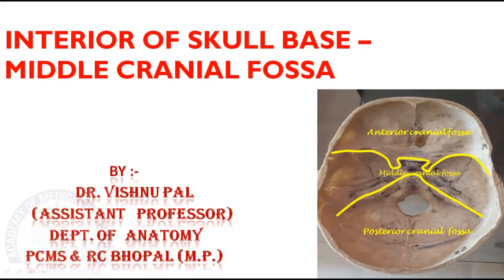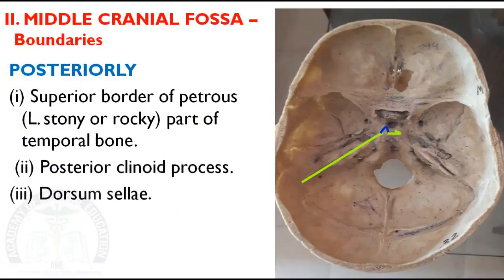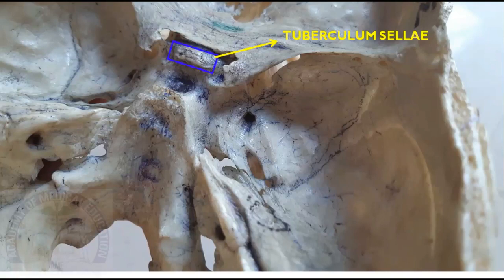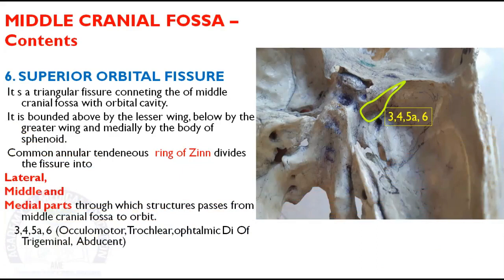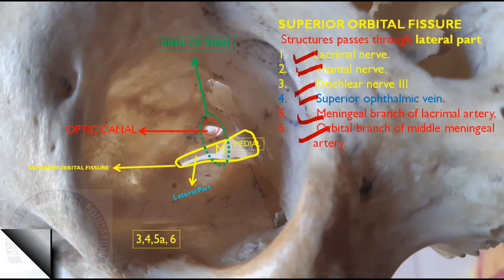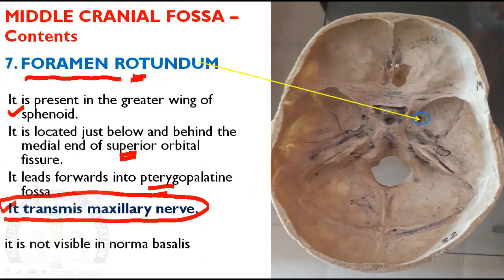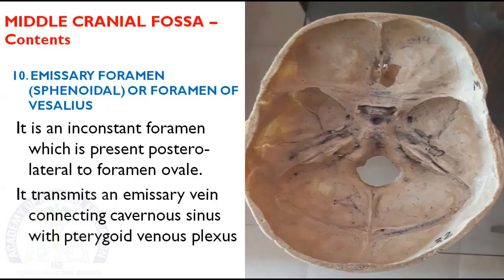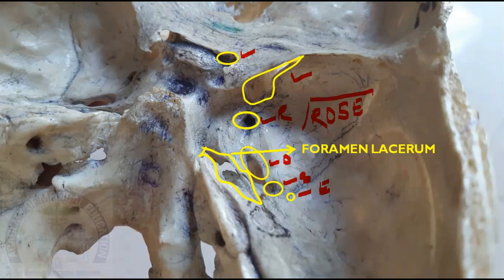INTERIOR OF SKULL | MIDDLE CRANIAL FOSSA | BY DR. VISHNU PAL | Academy of Medical Education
Internal surface of the base of the skull is naturally demarcated into three fossae known as the
Middle cranial fossa and
 Posterior cranial fossa.
SULCUS CHIASMATIS
It is transversely running groove just behind the jugum sphenoidale.
 Sulcus chiasmatis leads laterally into optic canals.

OPTIC CANAL
It connects the middle cranial fossa with the orbit.
 It transmits :
 (i) Optic nerve.
 (ii) Ophthalmic artery

 (iii) Meninges.

TUBERCULUM SELLAE
 1. It forms an elevation just behind the sulcus chiasmatis.
 2. Middle clinoid processes are the lateral prominent ends of tuberculum sellae.

3. It received attachment of anterior margin of diaphragma sellae

SELLA TURCICA
It is a hollow behind the tuberculum sellae
 It is shaped like a Turkish saddle and therefore named as sella turcica.
 Hypophyseal fossa is the deepest part in it. It lodges pituitary gland.
 Sphenoidal air sinus is present below the floor of the hypophyseal fossa.
SUPERIOR ORBITAL FISSURE
 It s a triangular fissure conneting the of middle cranial fossa with orbital cavity.
 It is bounded above by the lesser wing, below by the greater wing and medially by the body of sphenoid.
 Common annular tendeneous  ring of Zinn divides the fissure into
Lateral,
Middle and
Medial parts through which structures passes from middle cranial fossa to orbit.
   3,4,5a, 6 (Occulomotor, Trochlear,ophtalmic Di Of Trigeminal,  Abducent)

FORAMEN ROTUNDUM

 It is present in the greater wing of sphenoid.
 It is located just below and behind the medial end of superior orbital fissure.
 It leads forwards into pterygopalatine fossa
 It transmis maxillary nerve.

it is not visible in norma basalis
FORAMEN SPINOSUM
It is present  near the spine of sphenoid bone,  and  posterolateral to foramen ovale.
It transmits :-
 Middle meningeal artery,
Nervus spinosus (meningeal       branch of mandibular  nerve)
Parietal trunk of middle meningeal vein
FORAMEN LACERUM

 Only two structures pass through it  the meningeal branch of ascending pharyngeal artery and emissary vein
 Internal carotid artery transverses its upper part with its sympathetic and venous plexus

OPTICCANAL FORAMENROTUNDUM FORAMENLACERUM FORAMENROTUNDUM SUPERIORORBITALFISSURE SELLA TURCICA#STYLO-MASTOIDFORAMEN,